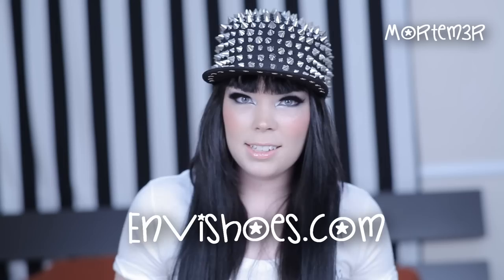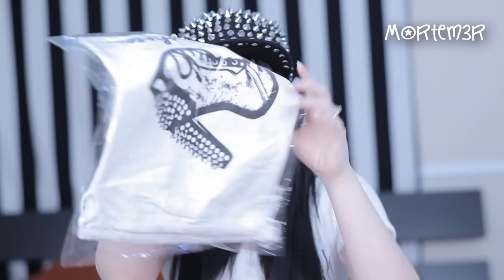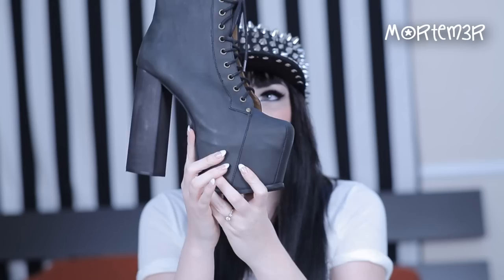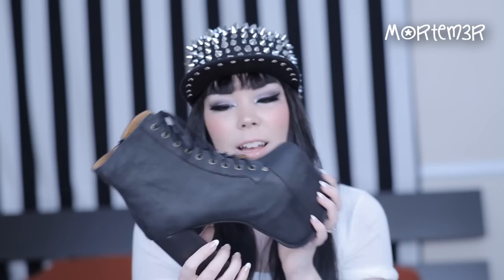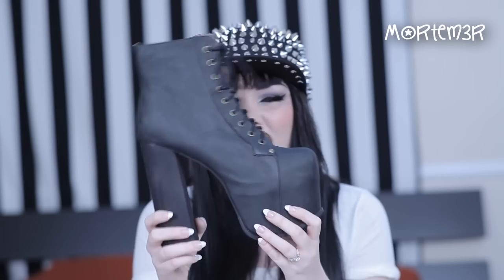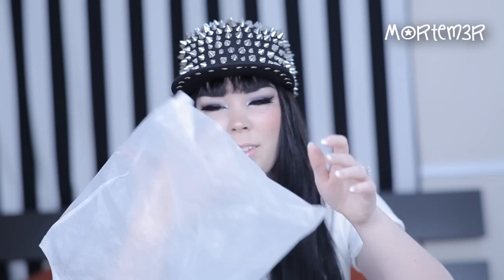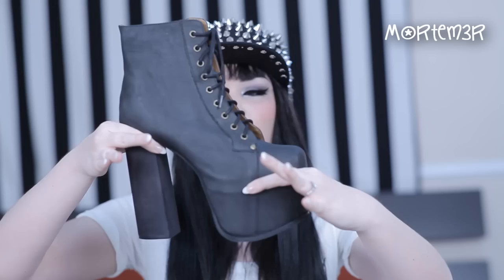Jeffrey Campbell- Big Lita- Unboxing- Envishoes.com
SEND ME MAIL!